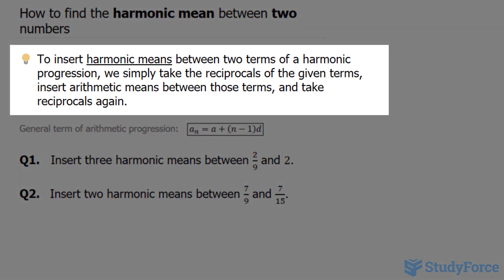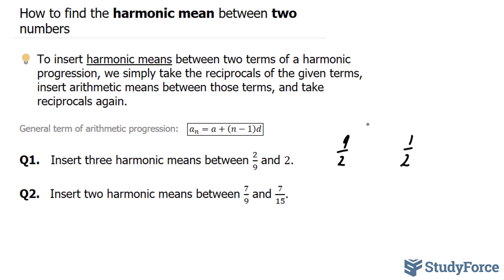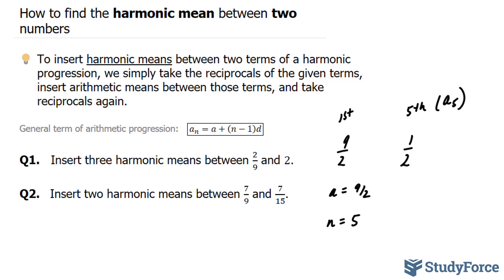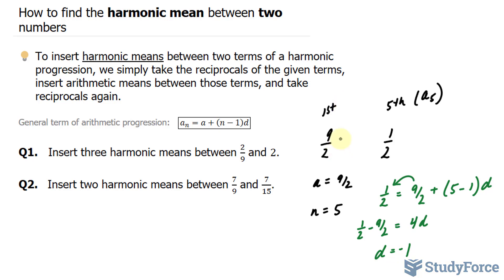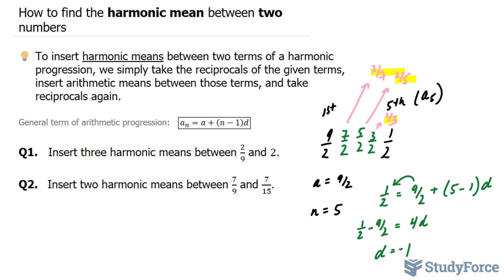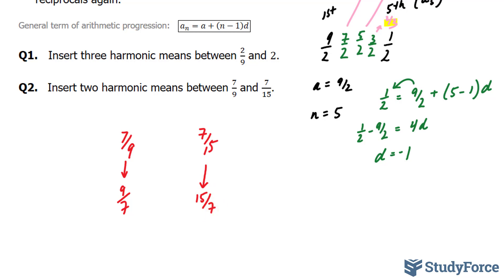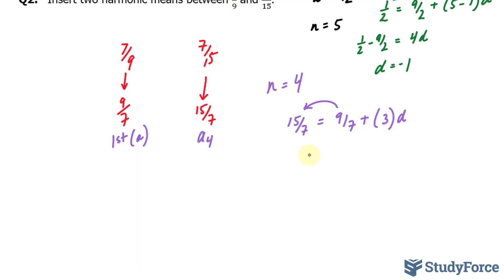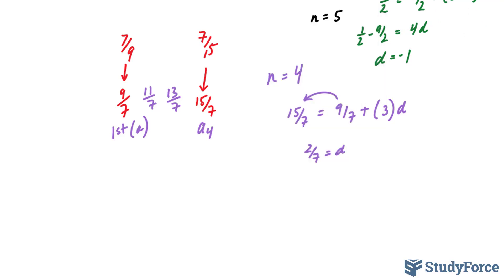📚 How to insert the harmonic mean between two numbers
To insert harmonic means between two terms of a harmonic progression, we simply take the reciprocals of the given terms, insert arithmetic means between those terms, and take reciprocals again.

General term of arithmetic progression:   (a_n=a+(n−1)d)

Q1.   Insert three harmonic means between 2/9  and 2.

Q2.   Insert two harmonic means between 7/9  and 7/15.